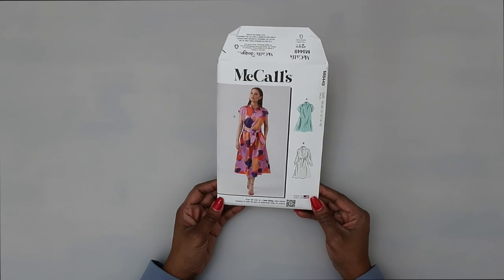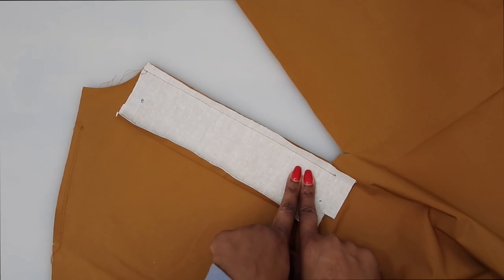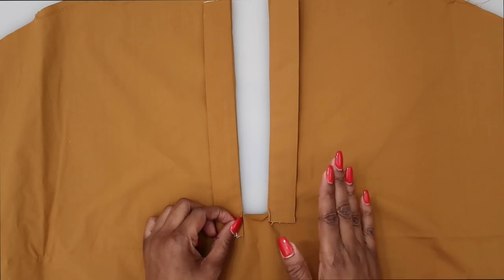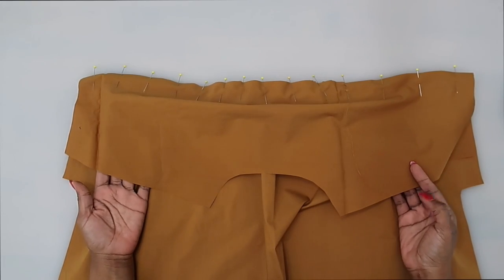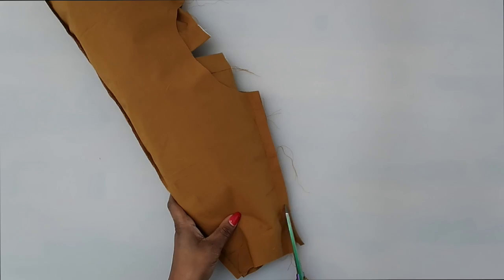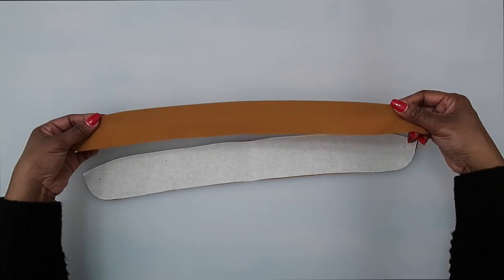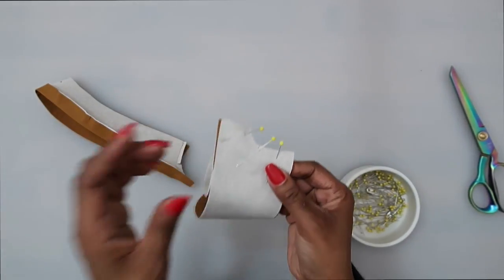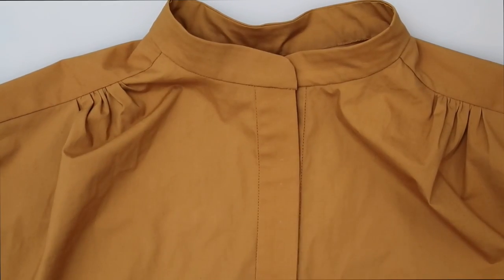Sew Along to McCall's M8449 with Brittany J Jones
Sew Along with Brittany to the new McCall's M8449 dress in this step-by-step video. This Misses' pattern features pull over dresses have placket, collar, sleeve and length variations. View C has front buttons on placket. Separate optional sash included. Shop McCall's M8449below.

Watch easy to follow "How To" videos in our New Sewing Tutorial Library